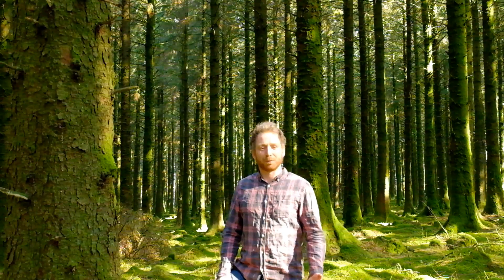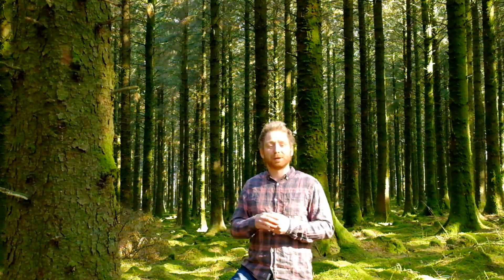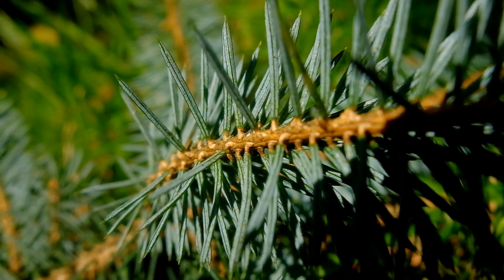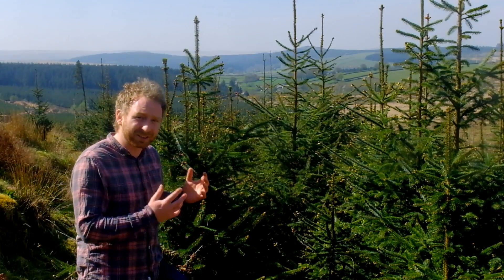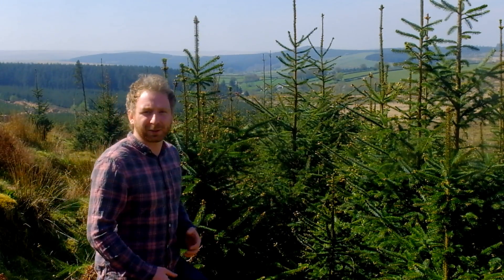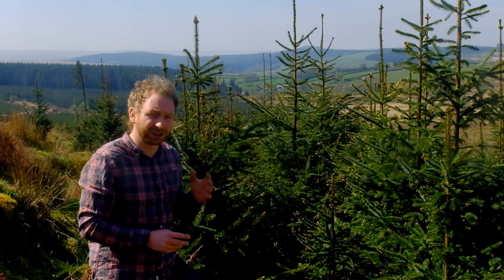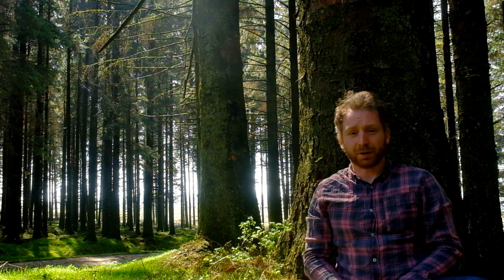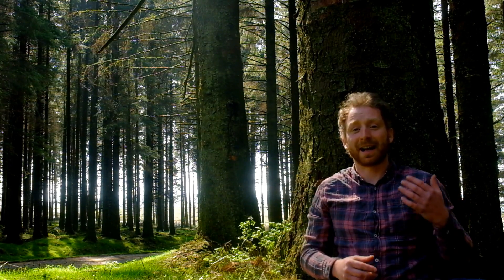Sitka Spruce - Tree Identification, Forestry Management and Use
All you need to know quick guide to Sitka Spruce. Tree identification, silviculture, timber use and pest and diseases.